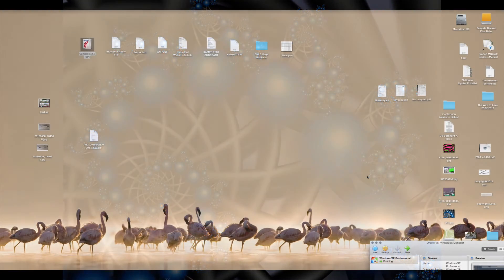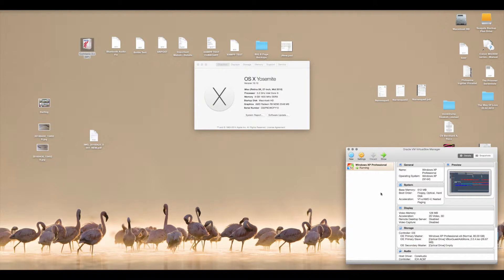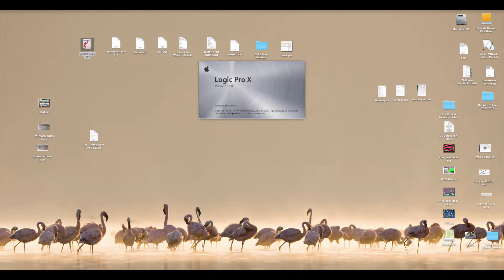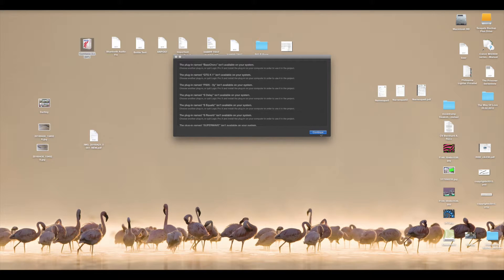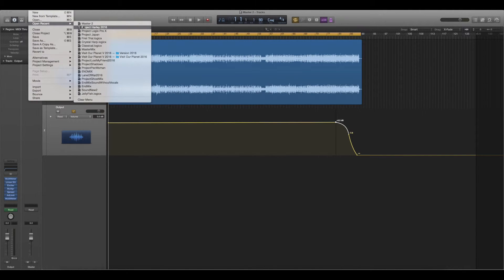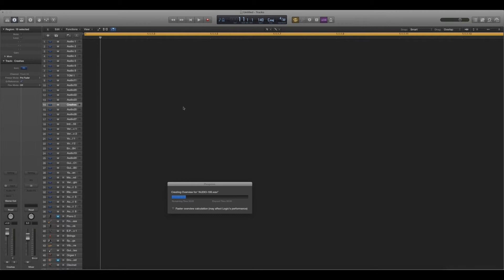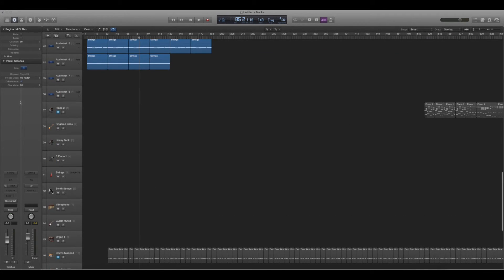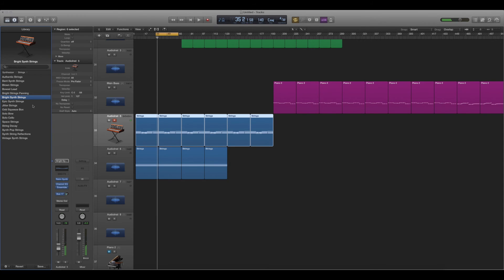Import A Song From Logic 5 5 Into Logic Pro X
Hi Friends,

first of, please excuse my terrible English pronunciation !!!

Today I want to show you how to import a Logic 5.5 song (latest Logic Windows Version) into Logic Pro X (iMac) - I am using OSX Yosemite V. 10.10

Please note that most of the VST Instruments you have used within your Logic 5.5 song will not be taken over into Logic Pro X. Wave files are not problem at all. Instead you can try to find some other similar sounding VSTi's from your Logic Pro X sound library

Mainthing is you have your song structure with the wave and midi regions. I recommend to adjust the tempo as well. So check the tempo within Logic 5.5 and adjust the same tempo within Logic Pro X in case you want to continue working on the song within Logic Pro X.

Also note, that at the end of the video I actually was able to hear the sound when playing the song but the recording program I used did not pickup the sound.

I hope I could help you !

Equipment used:

▶︎ RØDE WS2 Pop Filter/Wind Shield for NT1, NT1-A, NT2-A, Procaster & Podcaster

▶︎ RODE Wireless GO - Compact Wireless Microphone System,WIGO

▶︎ 3-Axis Gimbal Stabilizer for Smartphone - Hohem iPhone Gimbal Stabilizer for iPhone 11 Pro Max/Samsung/Huawei (iSteady Mobile Plus)

▶︎ GoPro HERO8 Black - Waterproof 4K Digital Action Camera with Hypersmooth Stabilisation, Touch Screen and Voice Control - Live HD Streamings

▶︎ Fotopro Flexible Table Tripod with Ball Joint UFO 2 + Smartphone Accessories Kit (SJ-85) + Action Cam (GA-1) with Packaging

★ ★ ★ ★ ★ ★ ★ ★ ★ ★ ★ ★ ★ ★ ★ ★ ★ ★ ★a ★ ★ ★ ★ ★ ★ ★